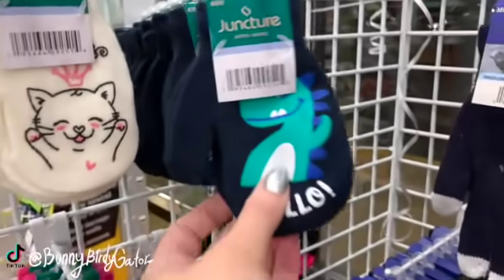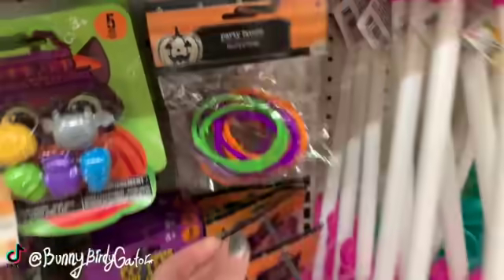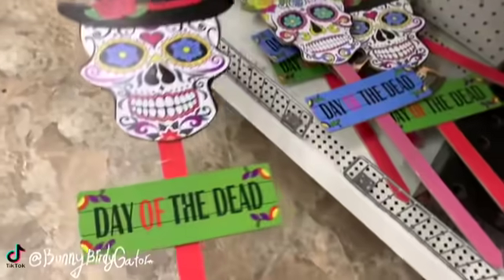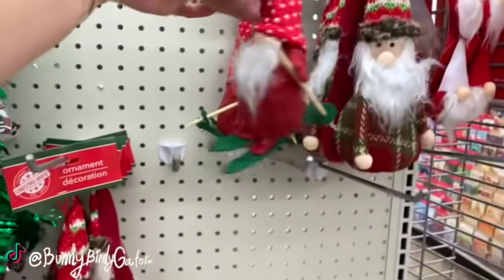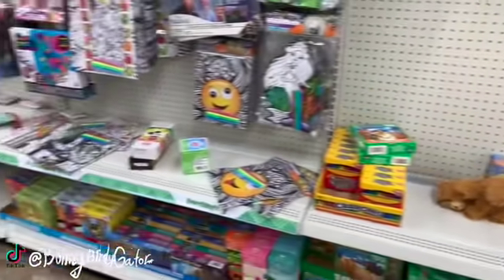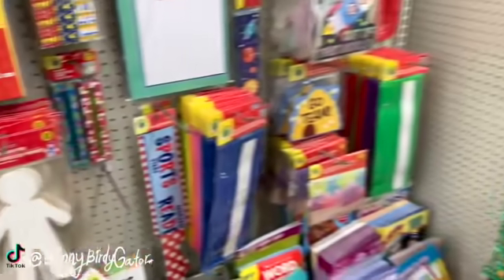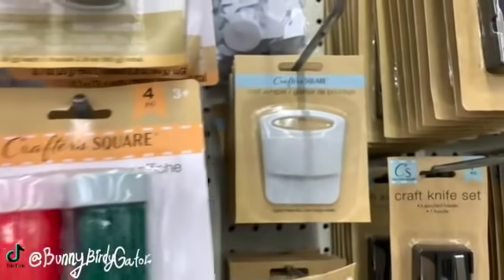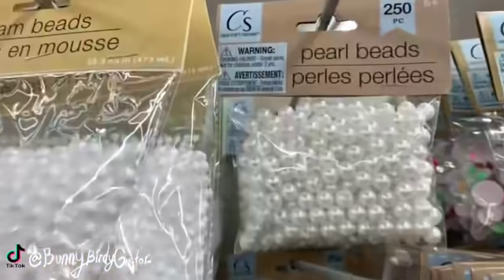DOLLAR TREE SHOPPING!!! *THESE WILL SELL OUT FAST* NEW FINDS + SO MANY NAME BRANDS!!!